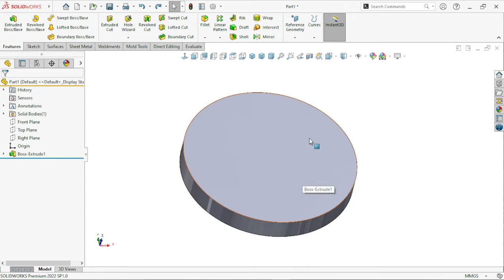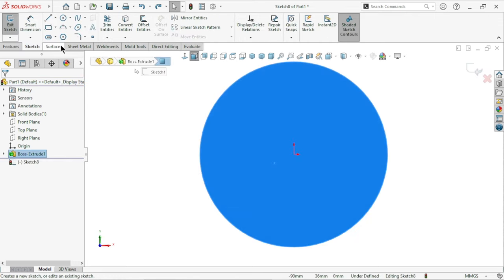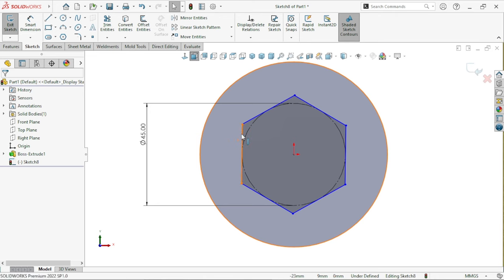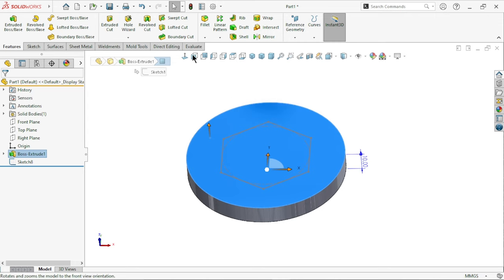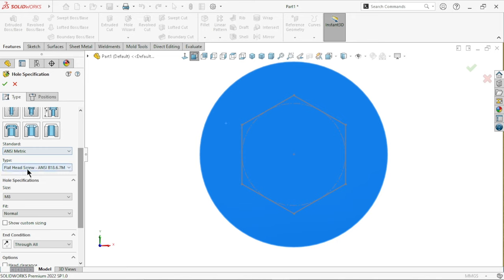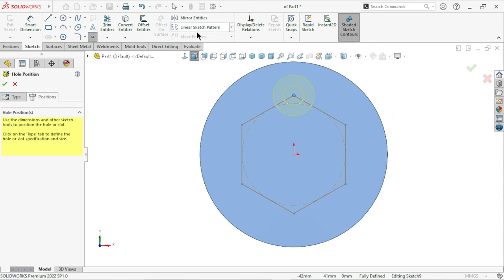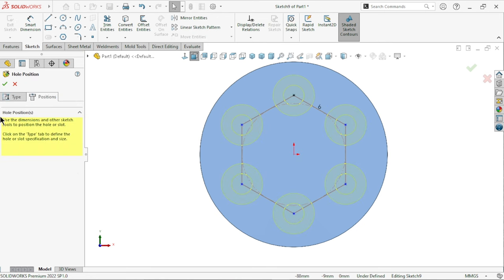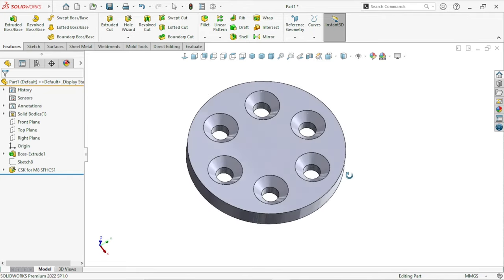Best trick for applying multiple hole in solidworks | Solidworks 2020/2021/2022